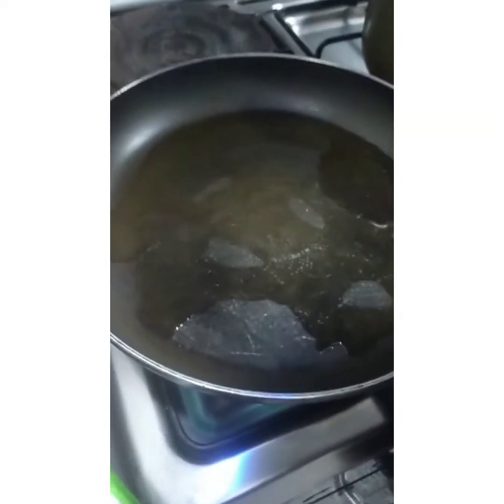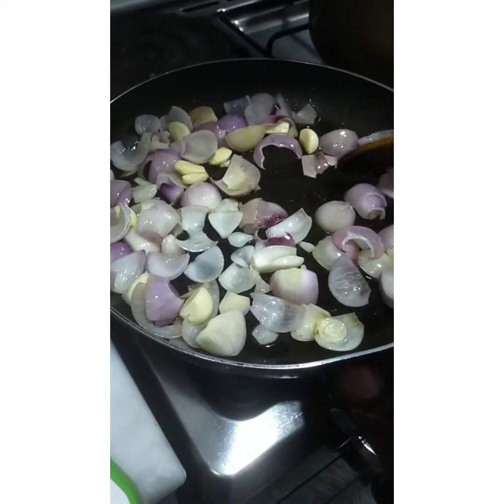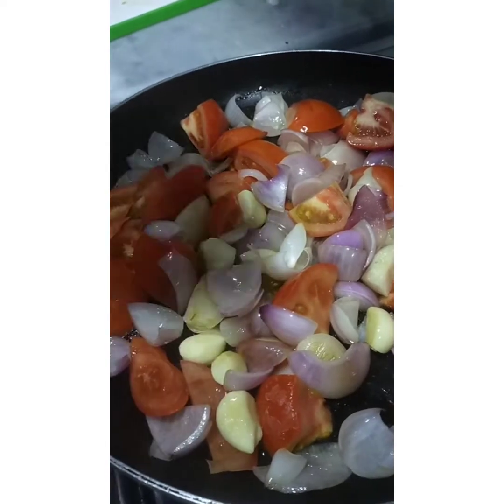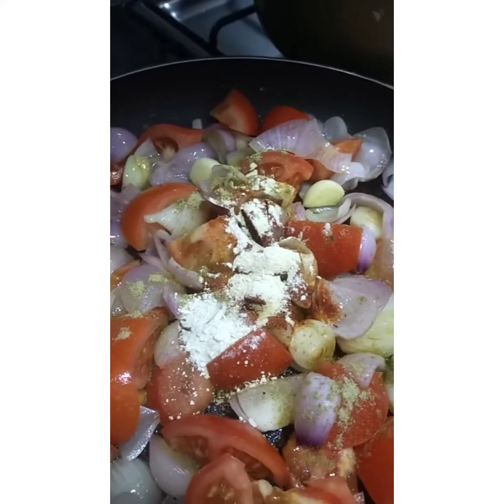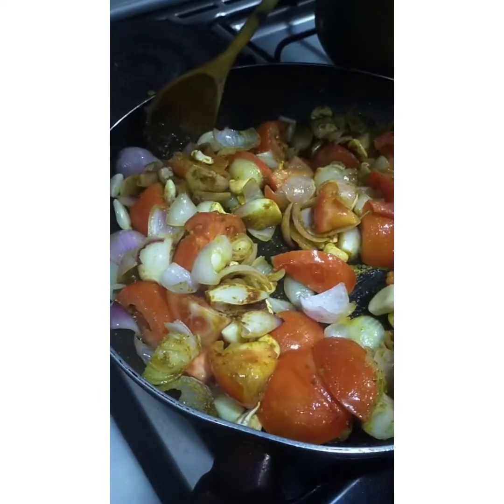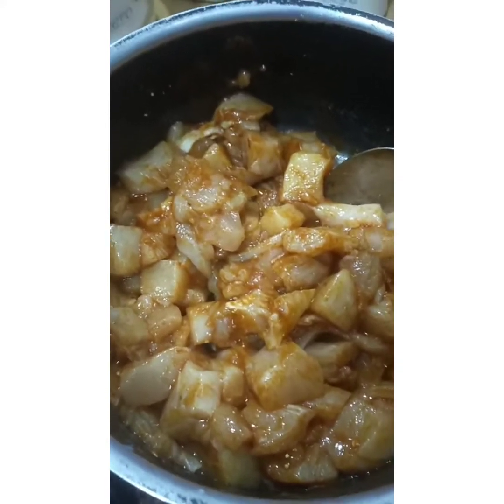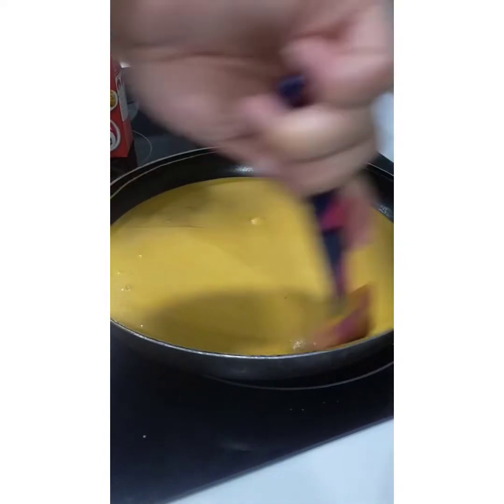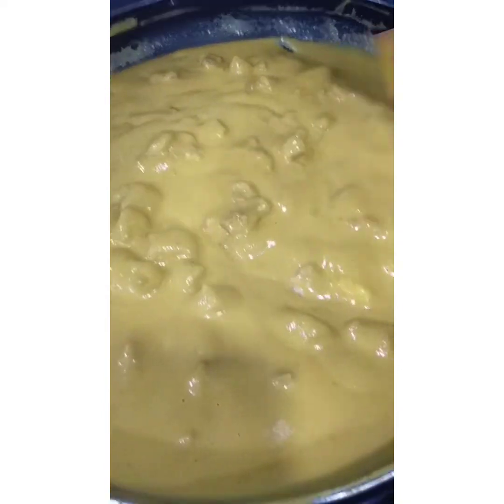Buttered chicken Lutolutoay daw muna